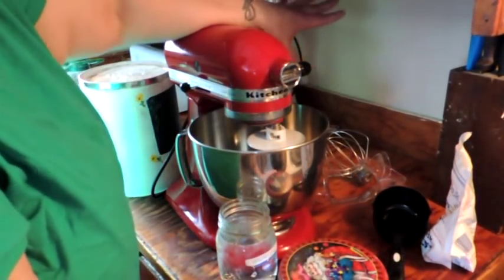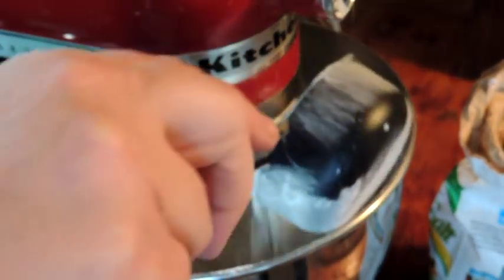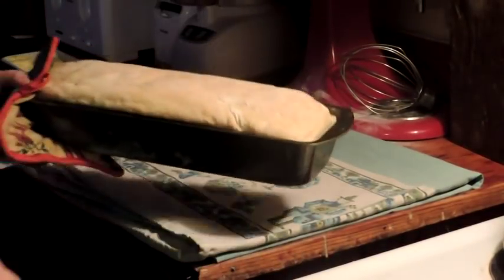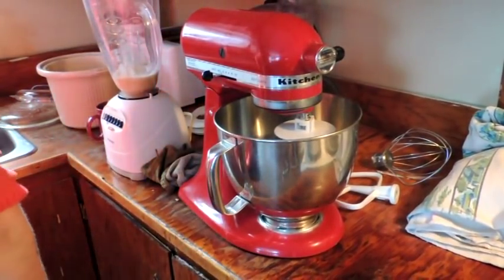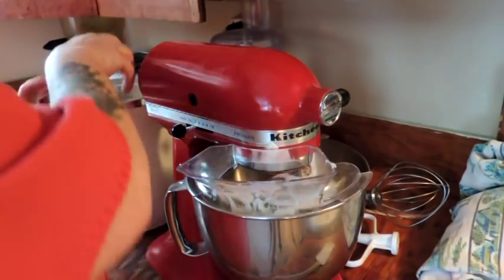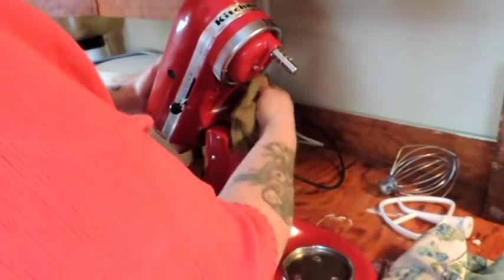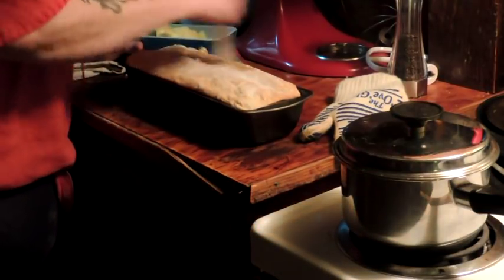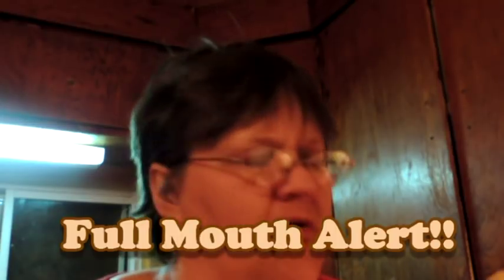Bread & Potato Soup Bread!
Corn Cob was provided by